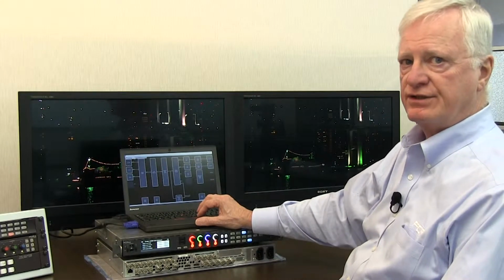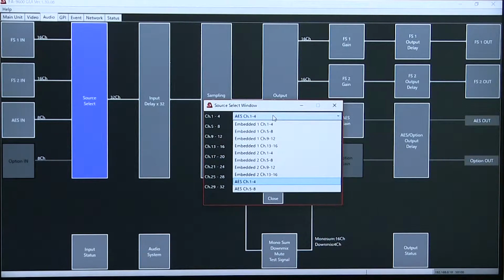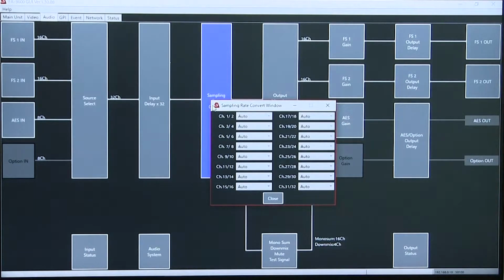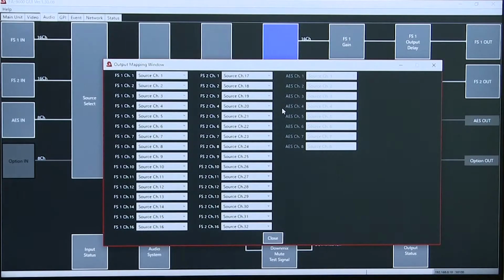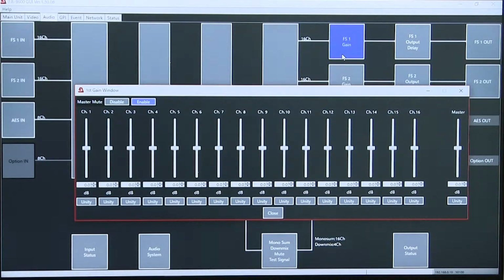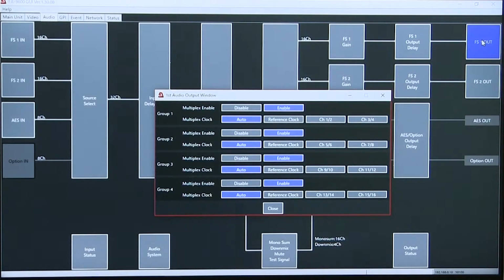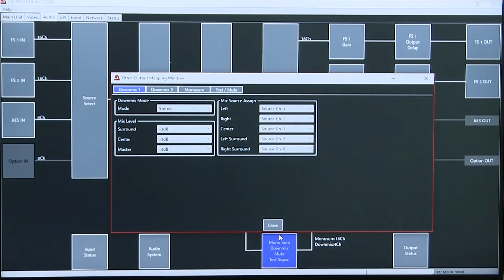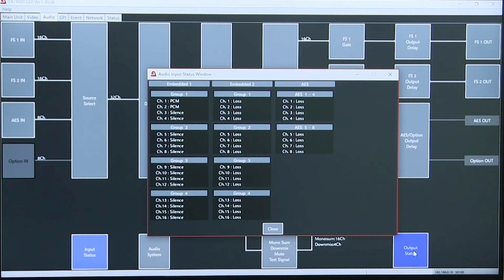FA-9600 Key Features 6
- Audio Processing